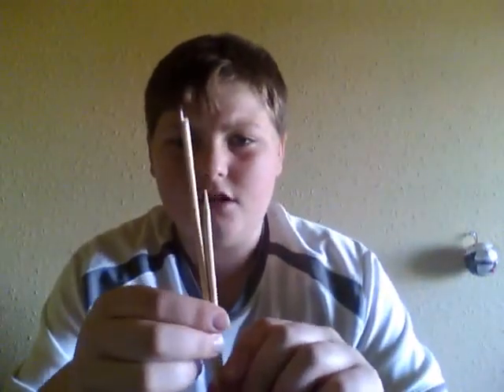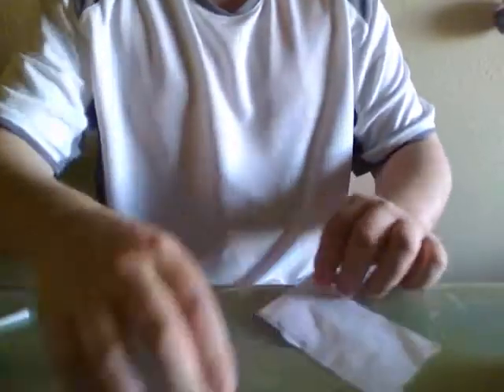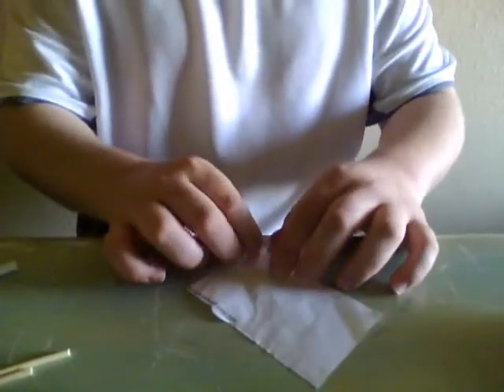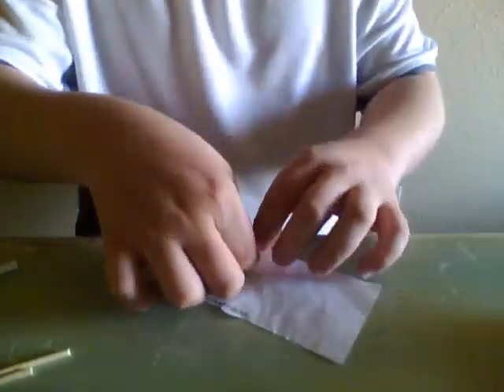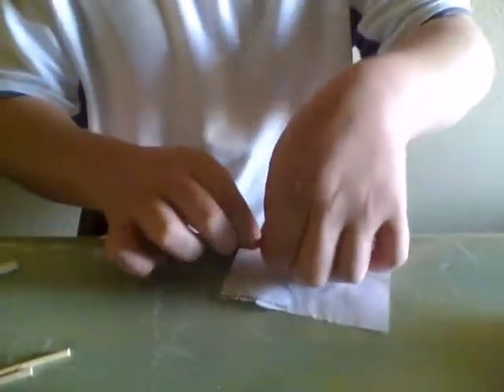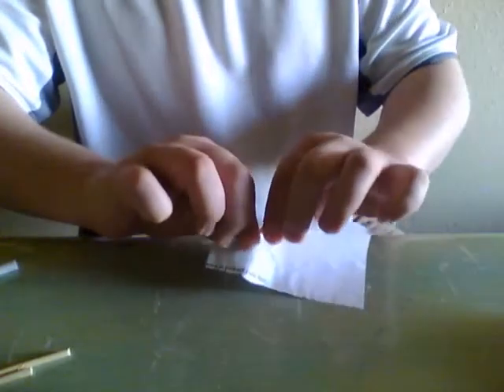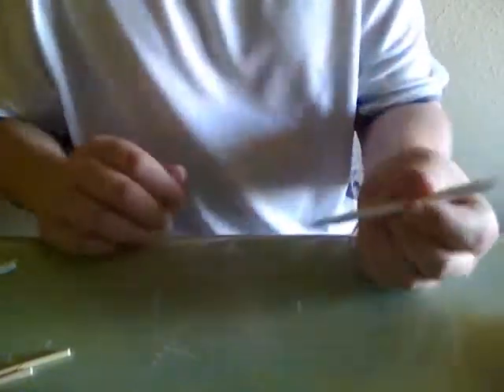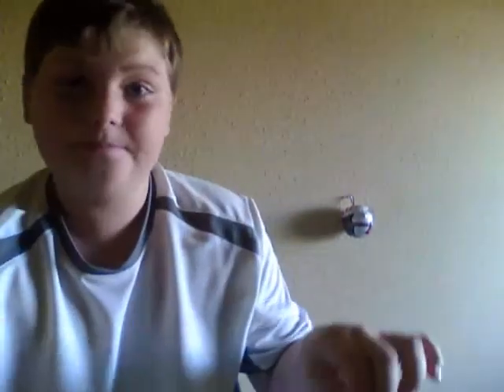bamboo blow darts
how to make blow darts for blodart gun